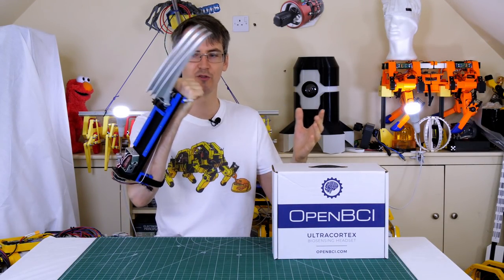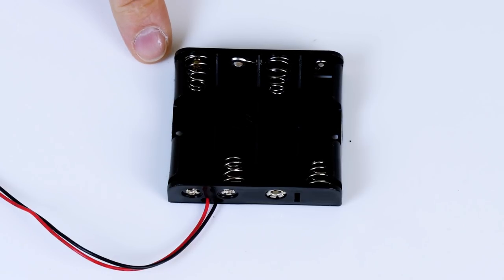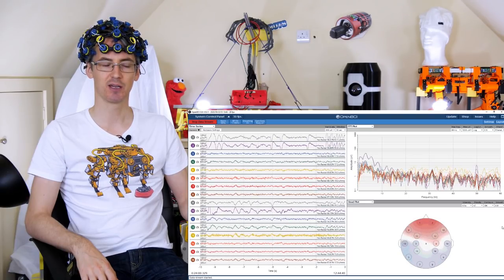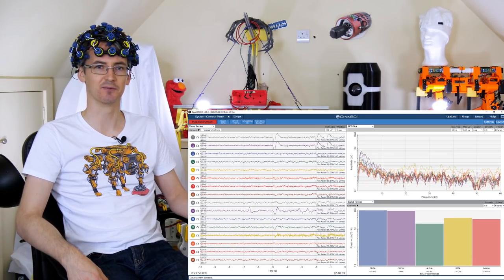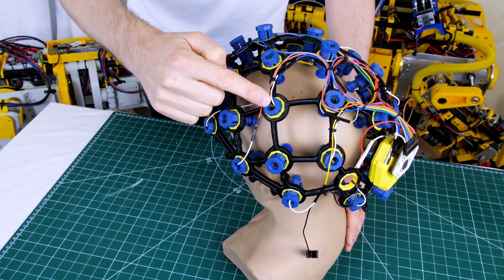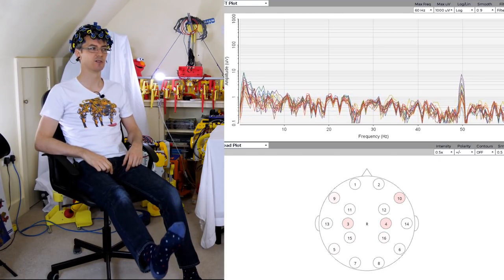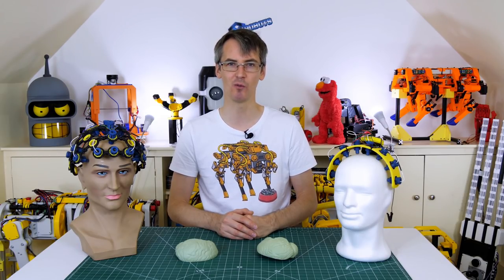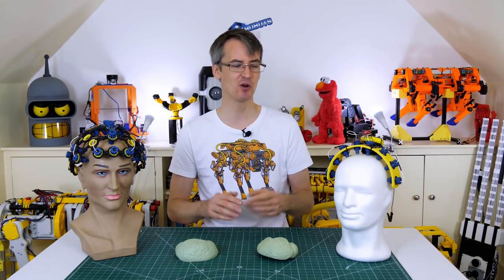Testing Brain-Computer Interfaces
I recently made Wolverine Claws which are triggered by a deep learning model that uses machine vision to look at my facial expression. Now it's time to test some brain-computer interfaces from openBCI to see how easy it would be to control robotics and prosthetics. I've managed to pinpoint specific places in my motor cortex, but I think we'll need a slightly different electrode mount on a headset to use free thought to control anything.

HARDWARE/SOFTWARE

XROBOTS